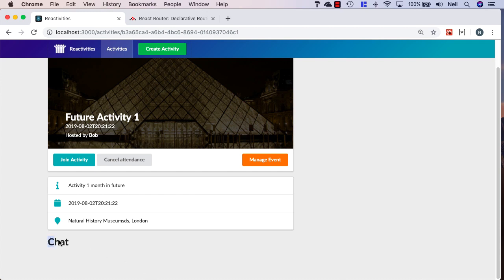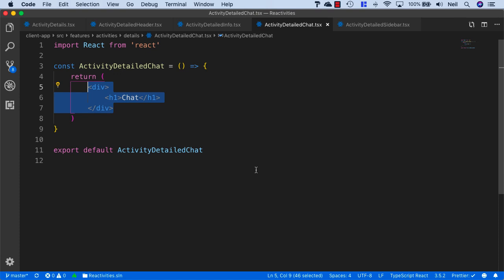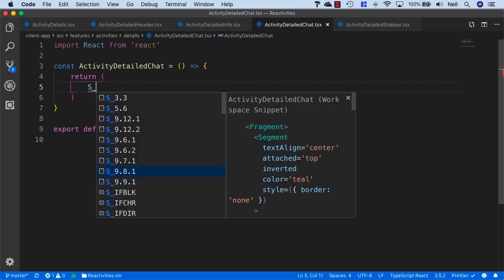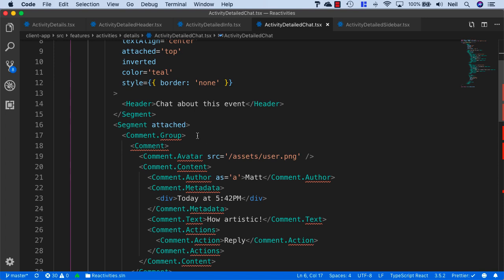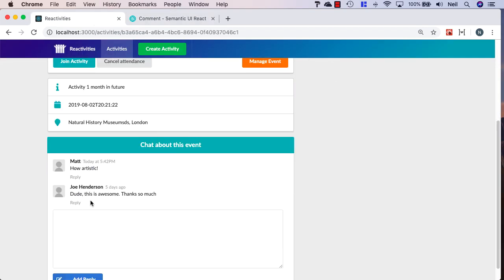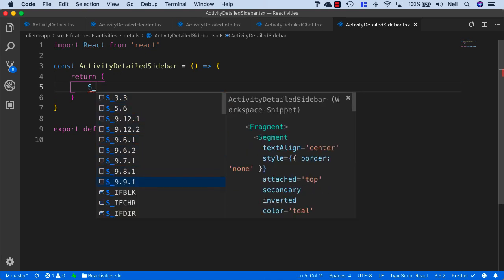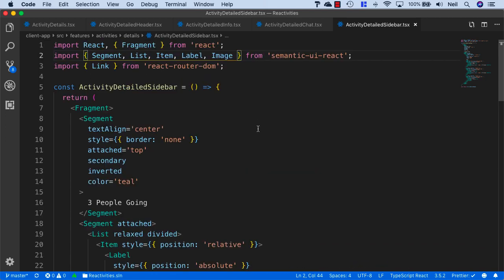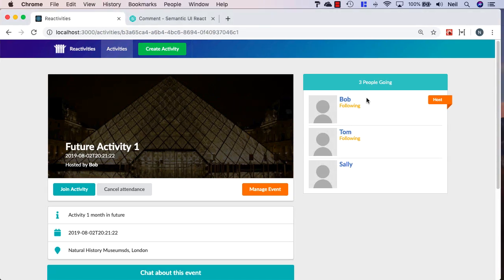Adding some style Legacy Styling the Activity Detailed Chat and Sidebar components